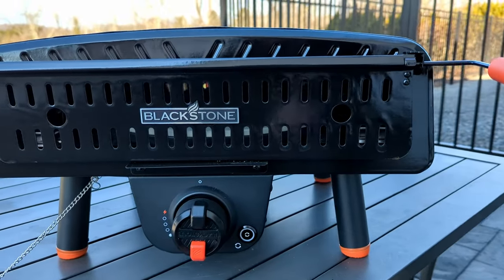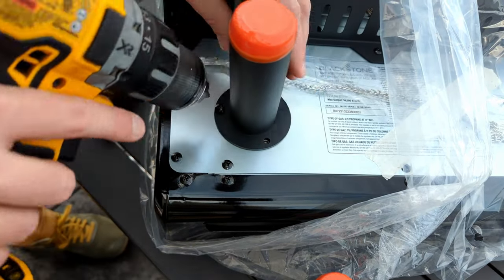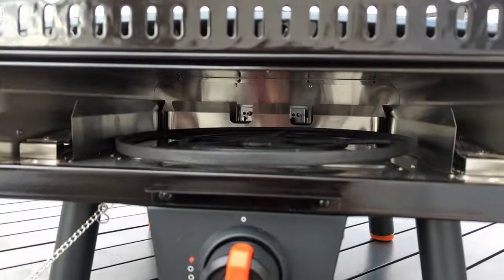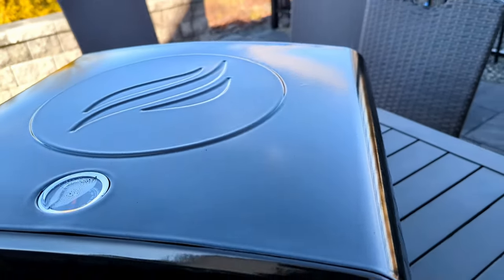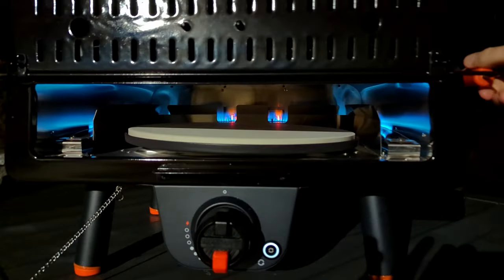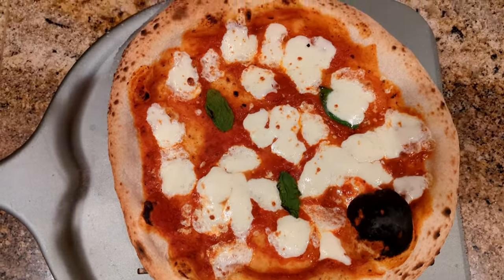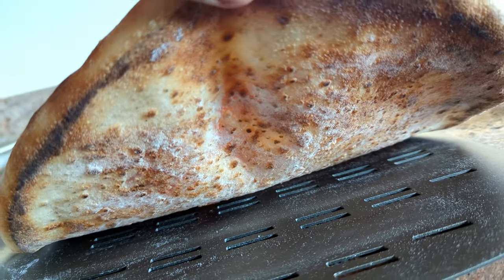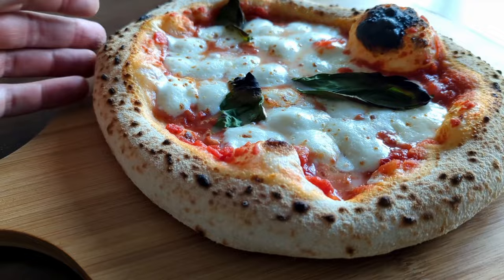FAST REVIEW | Blackstone Leggero Pizza Oven TESTED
UPDATED 2024 RANKINGS: MY TOP RECOMMENDED PIZZA OVENS:
1. Gozney Arc / Arc XL
2. Ooni Karu 16
3. Solo Pi Prime
4. Gozney Dome / Dome S1
5. Gozney Roccbox
6. Ooni Karu 12G
7. Everdure KILN 2
8. Ooni Koda 16

In this fast Blackstone Leggero review, I test out the preheat times and performances of New York style and Neapolitan pizzas. I found that the burners lack enough power to adequately heat the stone. It can be a struggle to maintain stone temperature, but it is possible to make some decent New York styles out of this. Neapolitans were a big no. For the price point, there are way better options.